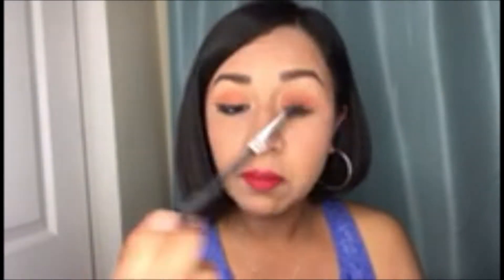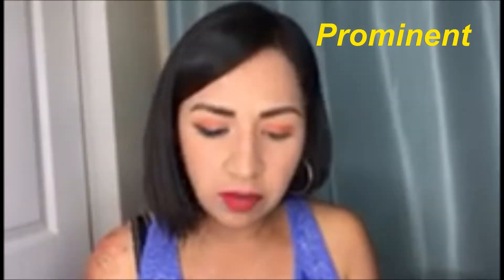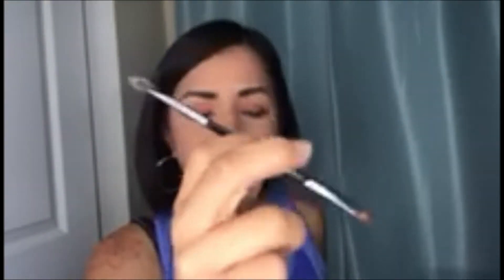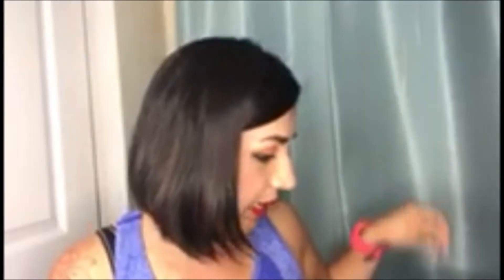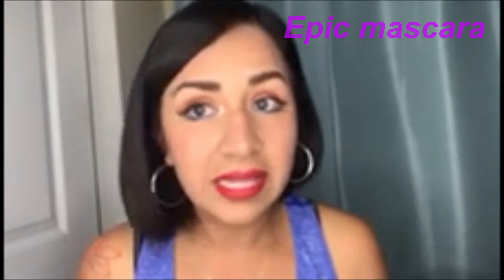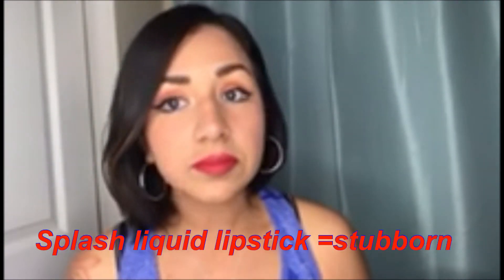Spring Makeup!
I put together a few beautiful new eyeshadows for that perfect spring or summer look!